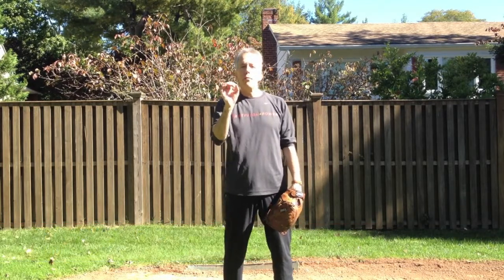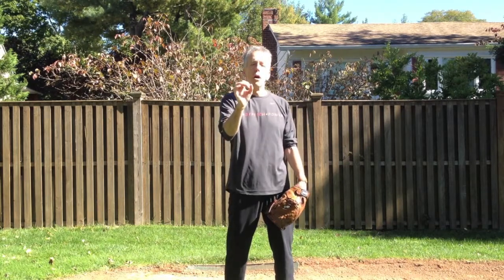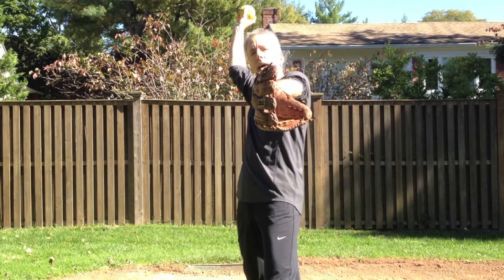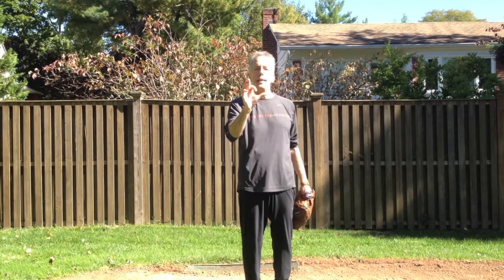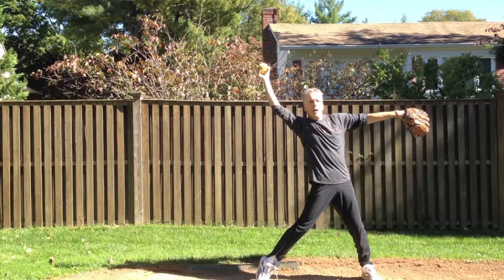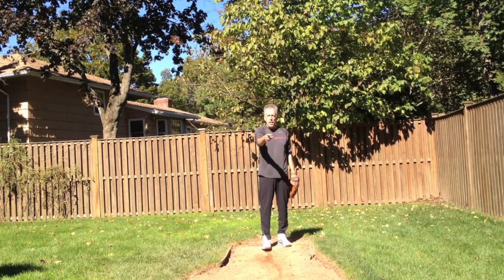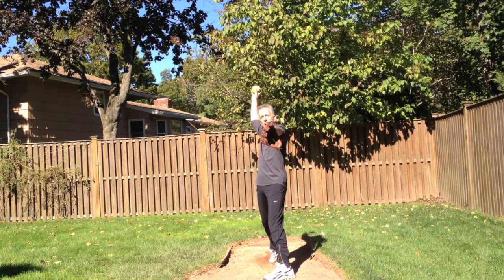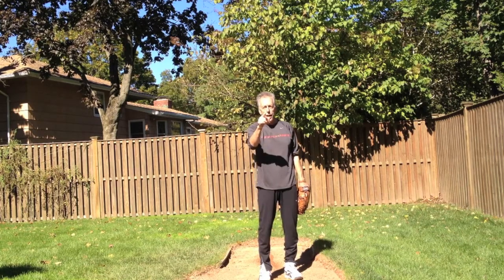Softball Pitching Mechanics: Do you have good core strength?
Phil Schonberg from Fastpitch Power demonstrates an easy test you can do to see if you have the core strength to excel at windmill pitching.